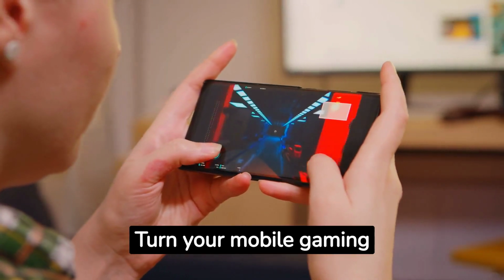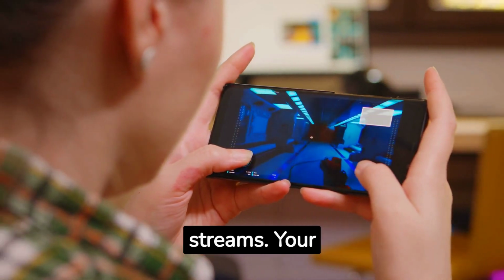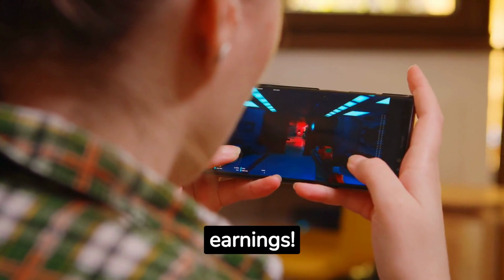📱Mobile MONEY → How To MAKE MONEY On Twitch Mobile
🎮 Unlock the secrets of mobile streaming success with "How To MAKE MONEY On Twitch Mobile"! 🤑 Dive in now and transform your gaming passion into a cash-generating journey! 🚀💰

📲 Dive deeper with a Digital Earnings Expert and unravel how to grow your Twitch Mobile empire even without traditional ads! Perfect for beginners aiming to soar in 2023, this guide illuminates the online pathways to earn and flourish. 🌐 With a plethora of internet strategies at your fingertips, cross-pollinating your Twitch audience with YouTube and Instagram has never been more seamless. 🔄 Unearth the symbiotic relationship between these platforms and skyrocket your digital journey. 🚀 Engage, earn, and expand your horizons across the online spectrum, turning every stream into a stepping stone towards boundless earning potential. 🎥💸 Transform your gaming quests into a lucrative adventure now and ride the wave of mobile streaming success! 🌊💫